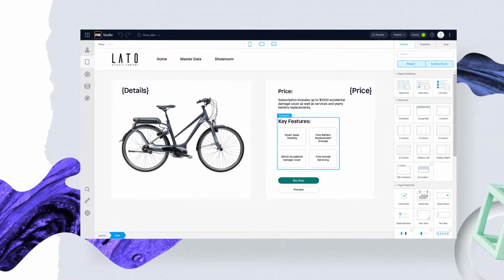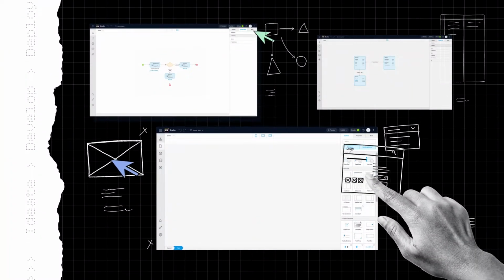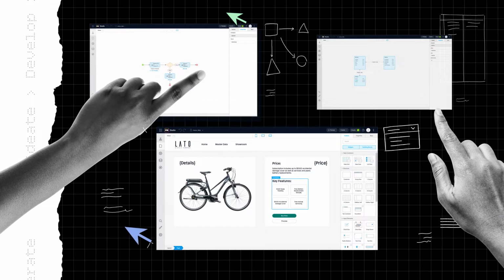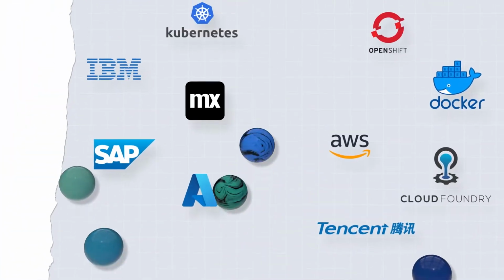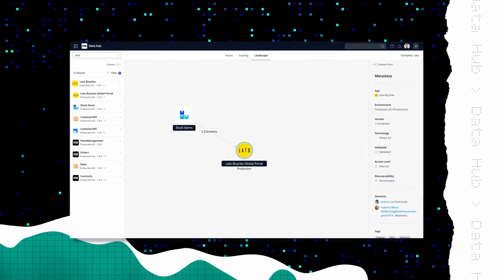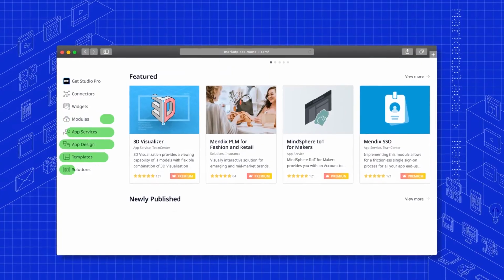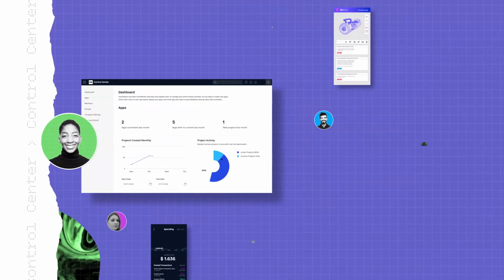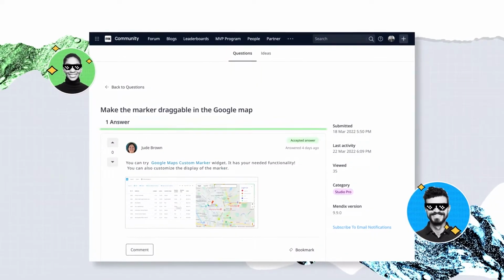Introducing Mendix: The Enterprise Application Development Platform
The Mendix low-code development Platform supports development through the entire software development lifecycle – from ideation through deployment and maintenance. Watch this quick overview to see how with Mendix you can build better applications, faster.